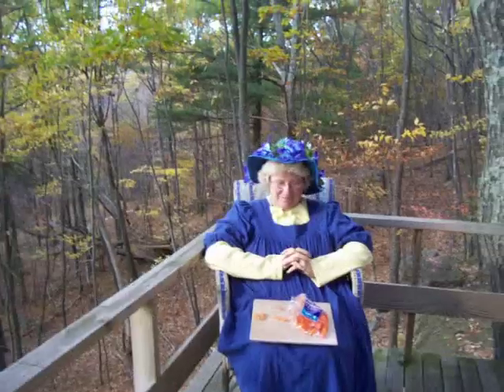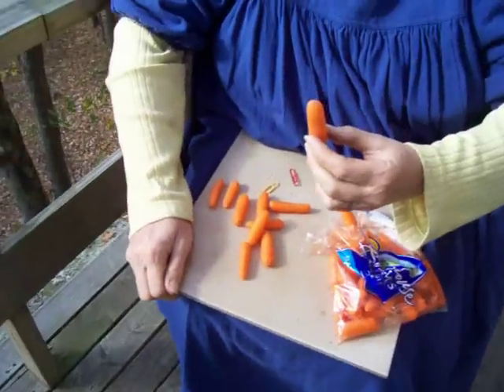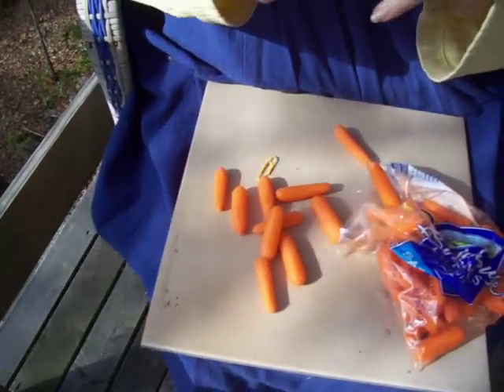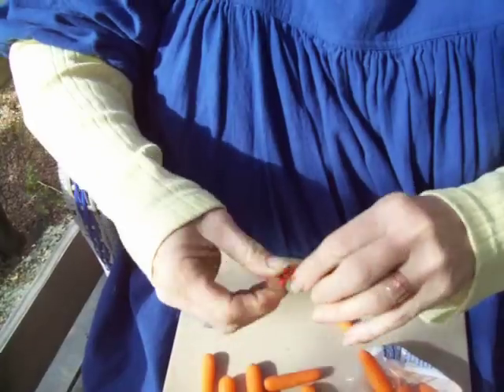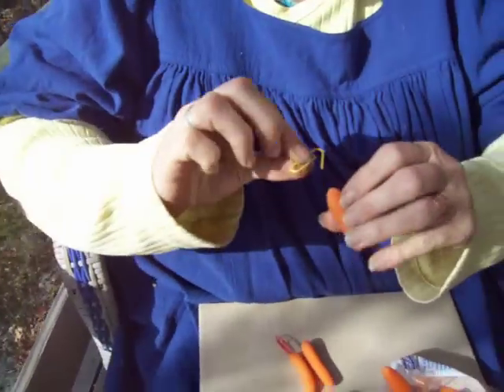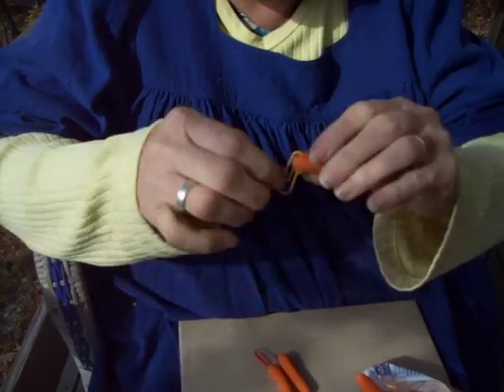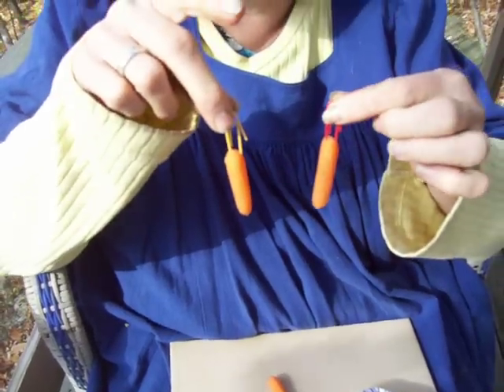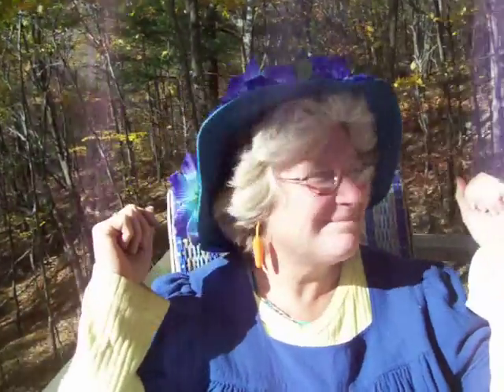How to Make Carrot Earrings with Real Carrots Funny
How to make a pair of earings for free